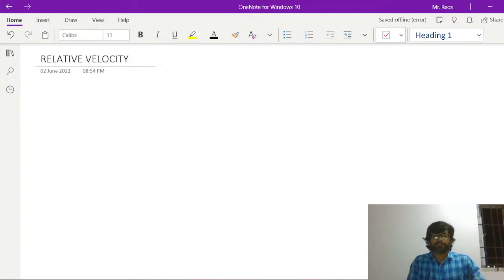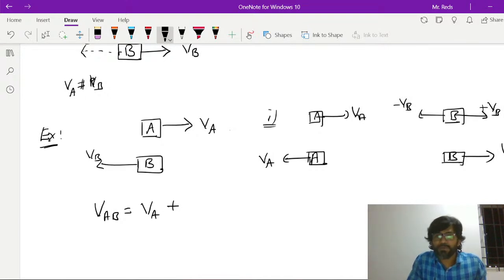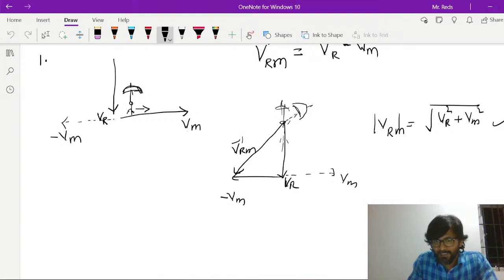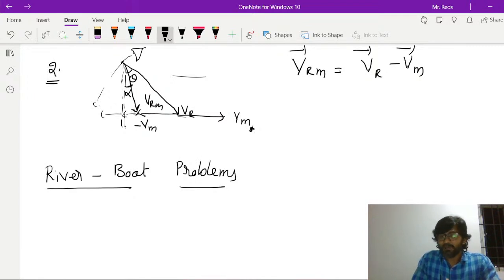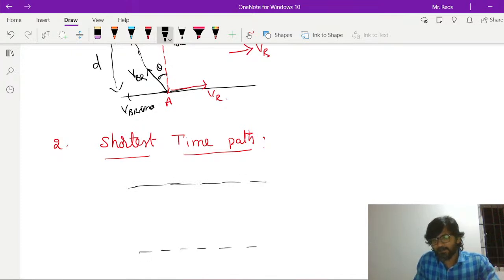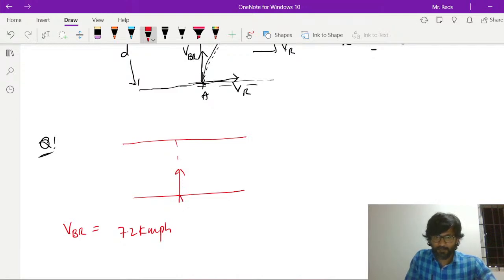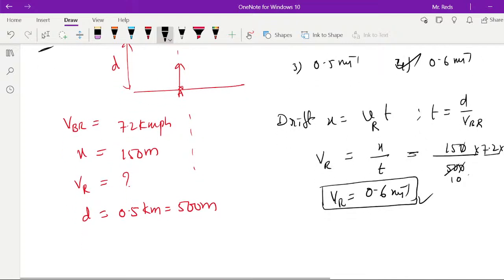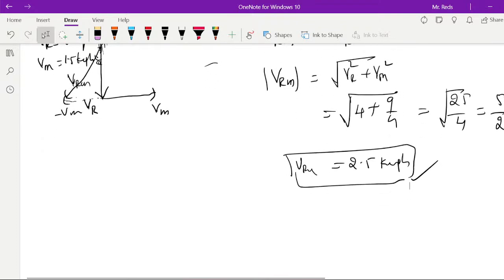MOTION IN A PLANE II RELATIVE VELOCITY